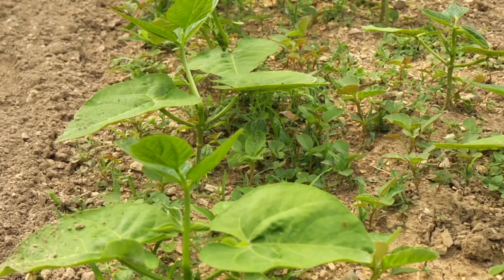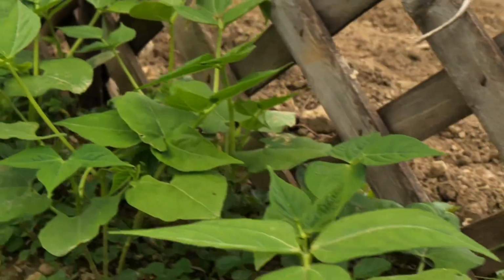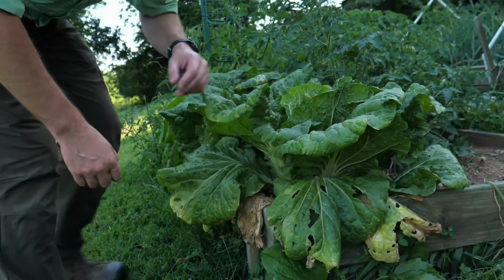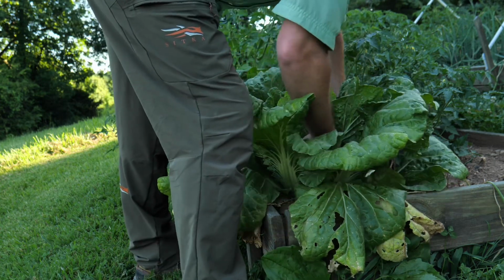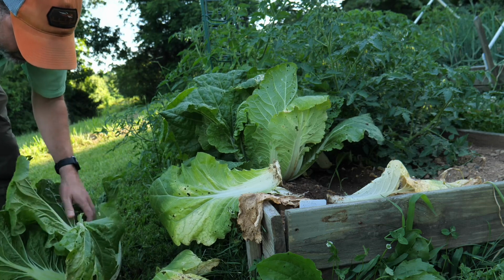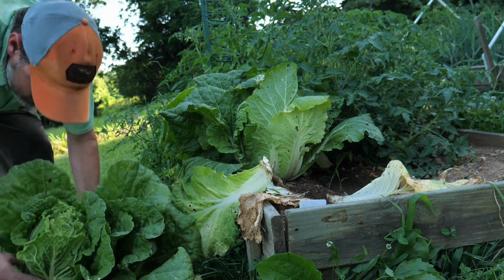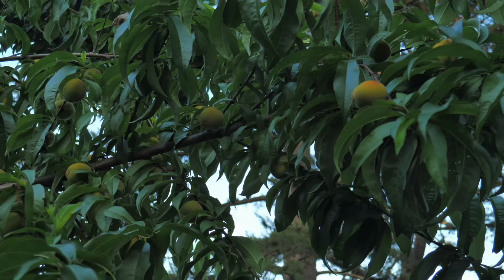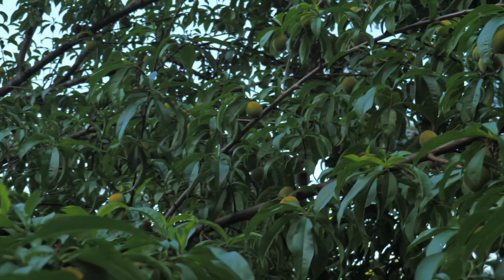Garden Update June 8th | 2024 Garden Series | Harvesting Napa Cabbage & Peaches Are Close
In today’s video I walk you through the garden and give you an update on how things are going on June 8th.  Beans, corn, & cukes have sprouted.  Tomatoes, peppers, & eggplant are in the ground.  Squash & okra are direct seeded and waiting on approaching rain.  We do some driveway clearing, harvest Napa cabbage, peaches are almost ready, & we have our first black bear spotted on the farm!

Finally, if you like this video please click the thumbs up (like) button to let us know you like this type of content!  Have a wonderful day and God bless!